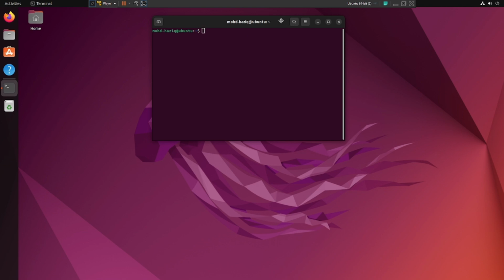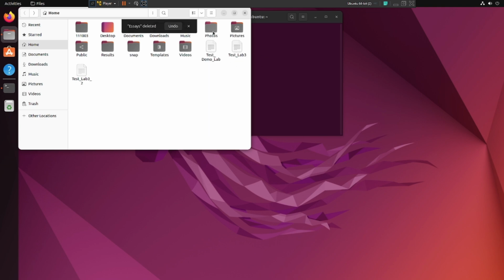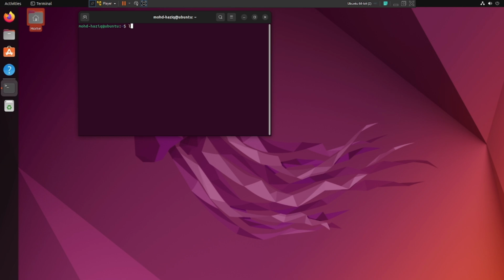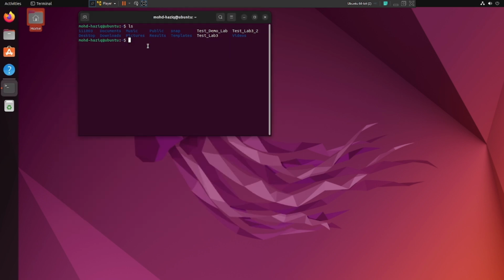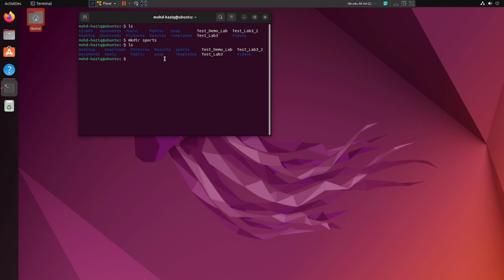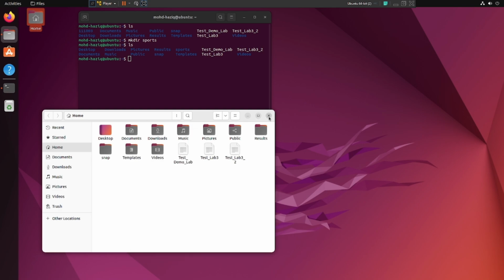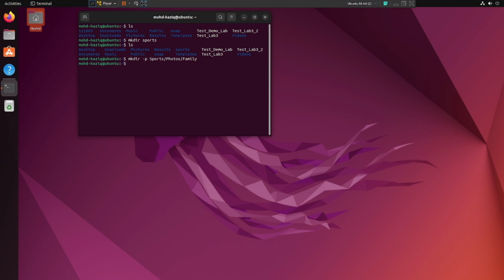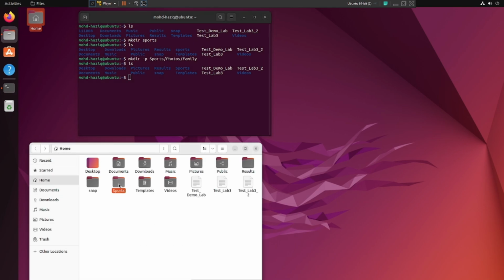DAT10903 mkdir Command